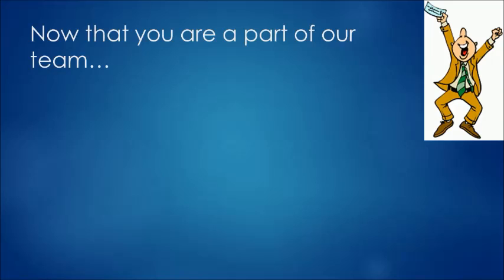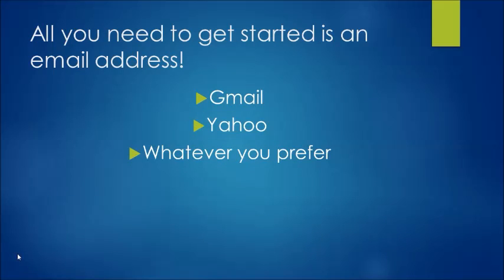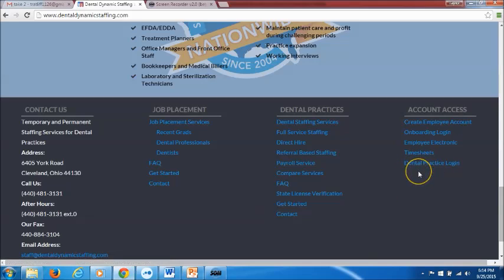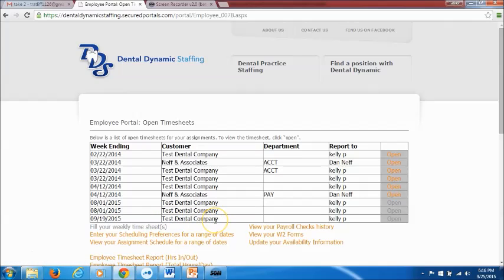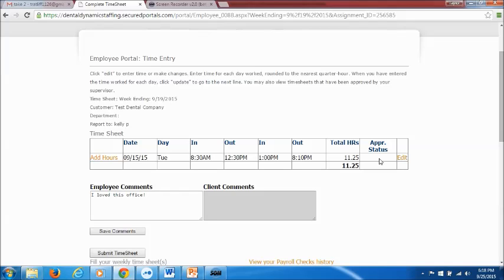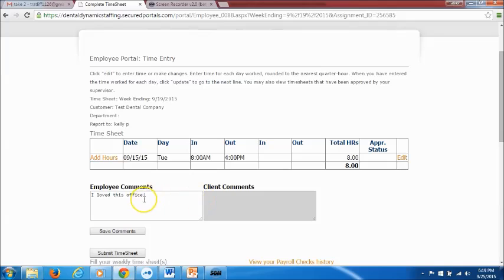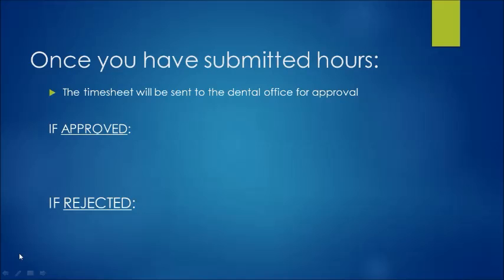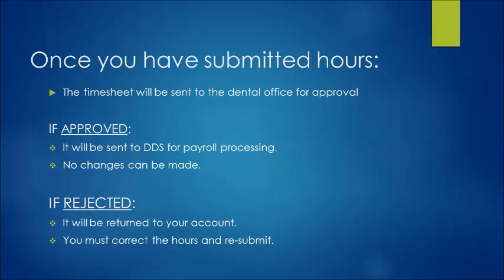Dental Dynamic Staffing: Tracking your time with electronic timesheets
In this video, we explain how to login to our website to record and track your hours while working at one of our dental office clients.